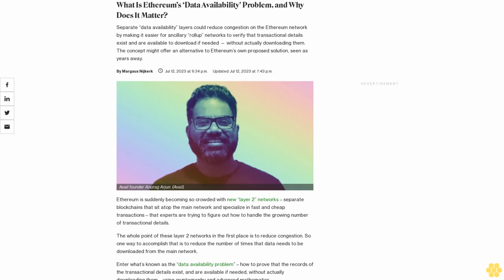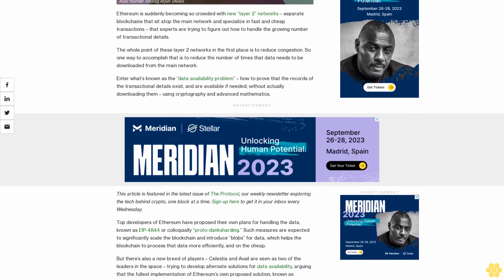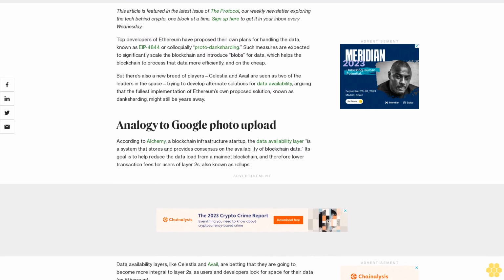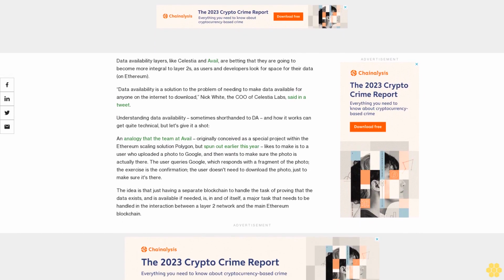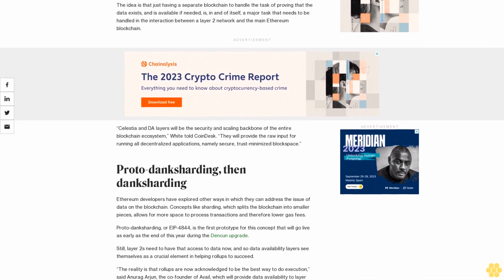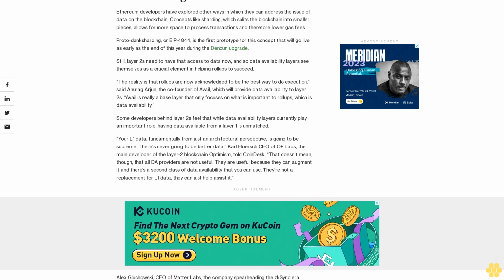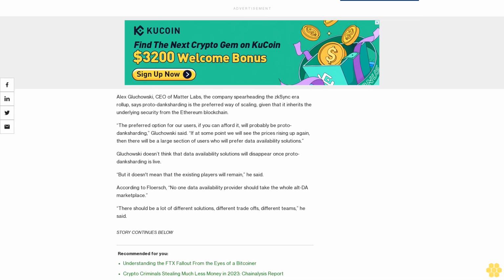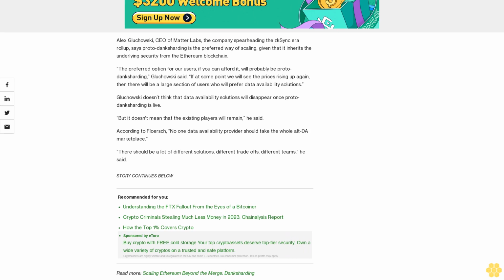What Is Ethereum’s ‘Data Availability' Problem, and Why Does It Matter?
Separate “data availability” layers could reduce congestion on the Ethereum network by making it easier for ancillary “rollup” networks to verify that transactional details exist and are available to download if needed — without actually downloading them. The concept might offer an alternative to Ethereum’s own proposed solution, seen as years away.

Ethereum is suddenly becoming so crowded with new “layer 2” networks – separate blockchains that sit atop the main network and specialize in fast and cheap transactions – that experts are trying to figure out how to handle the growing number of transactional details.

The whole point of these layer 2 networks in the first place is to reduce congestion. So one way to accomplish that is to reduce the number of times that data needs to be downloaded from the main network.

Enter what’s known as the “data availability problem” – how to prove that the records of the transactional details exist, and are available if needed, without actually downloading them – using cryptography and advanced mathematics.

This article is featured in the latest issue of The Protocol, our weekly newsletter exploring the tech behind crypto, one block at a time.

Top developers of Ethereum have proposed their own plans for handling the data, known as EIP-4844 or colloquially “proto-danksharding.” Such measures are expected to significantly scale the blockchain and introduce “blobs” for data, which helps the blockchain to process that data more efficiently, and on the cheap.

But there’s also a new breed of players – Celestia and Avail are seen as two of the leaders in the space – trying to develop alternate solutions for data availability, arguing that the fullest implementation of Ethereum’s own proposed solution, known as danksharding, might still be years away.

Analogy to Google photo upload.

According to Alchemy, a blockchain infrastructure startup, the data availability layer “is a system that stores and provides consensus on the availability of blockchain data.” Its goal is to help reduce the data load from a mainnet blockchain, and therefore lower transaction fees for users of layer 2s, also known as rollups.

Data availability layers, like Celestia and Avail, are betting that they are going to become more integral to layer 2s, as users and developers look for space for their data (on Ethereum).

“Data availability is a solution to the problem of needing to make data available for anyone on the internet to download,” Nick White, the COO of Celestia Labs, said in a tweet.

Understanding data availability – sometimes shorthanded to DA – and how it works can get quite technical, but let's give it a shot:

An analogy that the team at Avail – originally conceived as a special project within the Ethereum scaling solution Polygon, but spun out earlier this year – likes to make is to a user who uploaded a photo to Google, and then wants to make sure the photo is actually there. The user queries Google, which responds with a fragment of the photo; the exercise is the confirmation; the user doesn't need to download the photo, just to make sure it's there.

The idea is that just having a separate blockchain to handle the task of proving that the data exists, and is available if needed, is, in and of itself, a major task that needs to be handled in the interaction between a layer 2 network and...